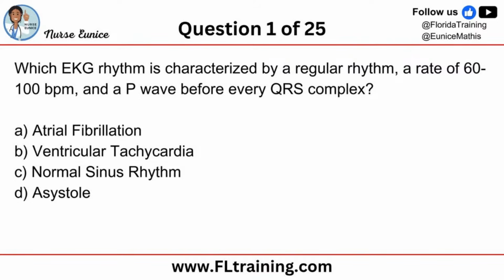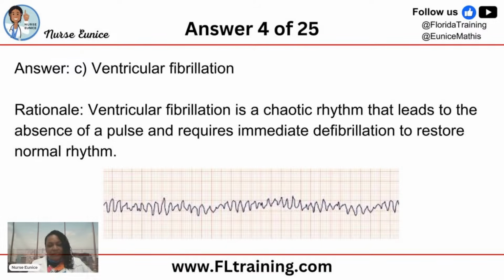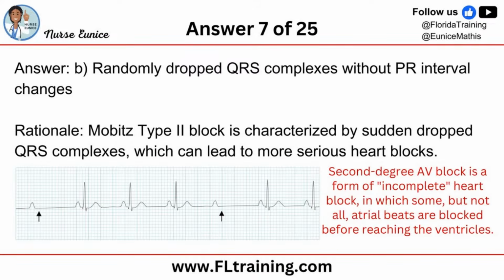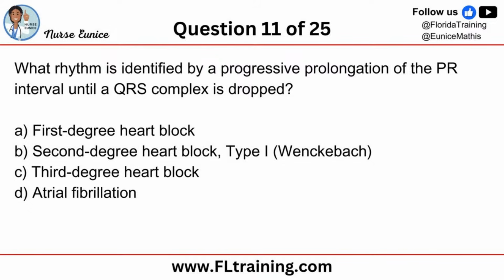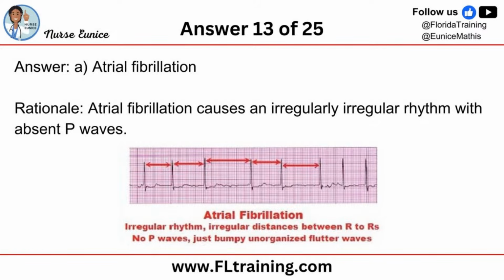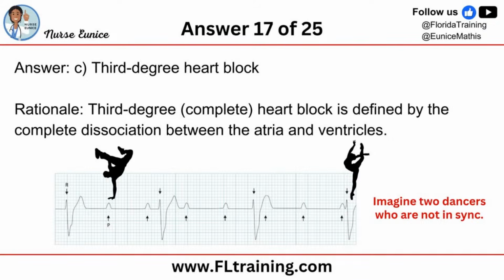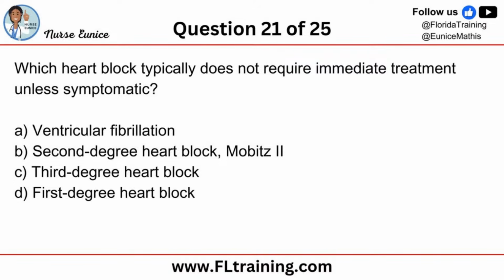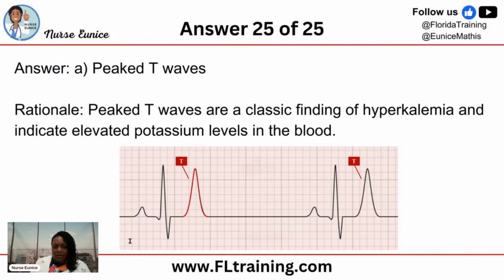📚 Master the Top EKG Rhythms for the NCLEX | Practice Test with Answers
Are you ready to ace the NCLEX? 🚀 In this video, Nurse Eunice will break down the most commonly tested EKG rhythms you’ll need to know to pass with confidence! From Normal Sinus Rhythm to Ventricular Fibrillation, we’ve got you covered with clear explanations and practical tips to help you succeed. 💪

👉 Don’t miss out on free resources! for free study guides and practice tests that will boost your preparation!